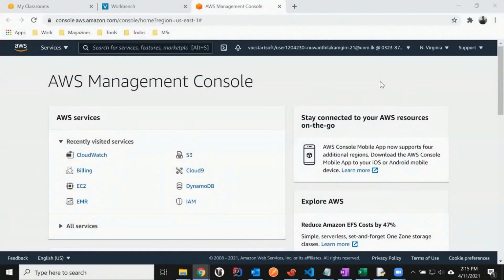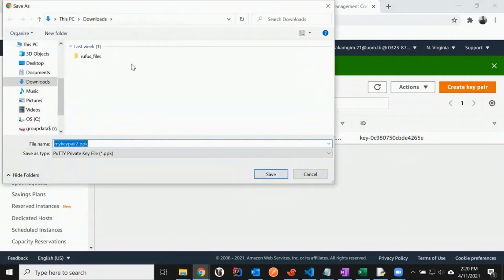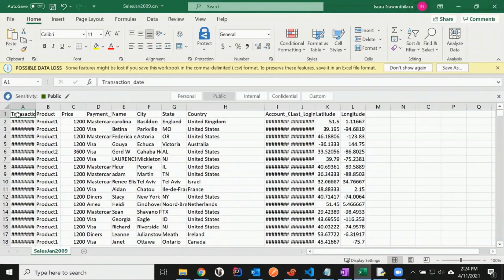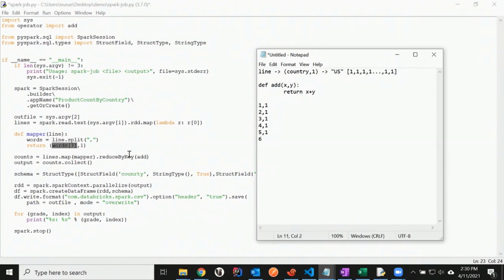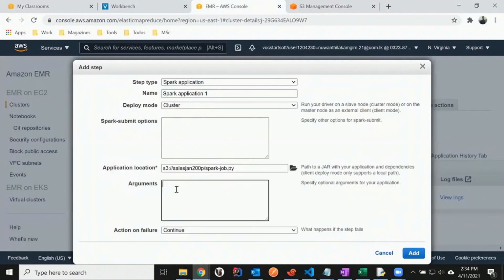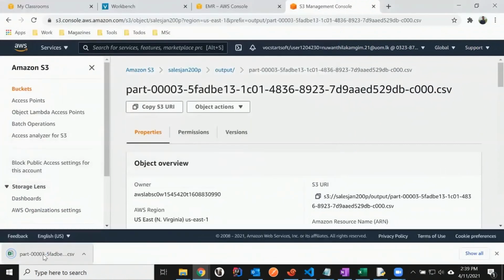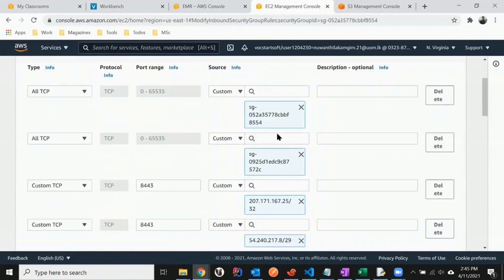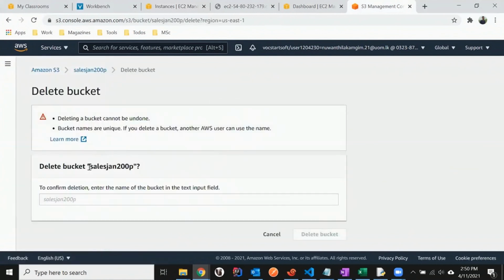AWS EMR Tutorial - Submitting Apache Spark Jobs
This AWS EMR tutorial will cover end to end life cycle of development of Spark Jobs and submit them using AWS EMR Cluster.

The topics that we will cover in this session are as follows:
What is AWS EMR?
AWS EMR Benefits
AWS EMR Applications
AWS EMR Case Study
AWS EMR Demo

Amazon EMR cluster provides a managed Hadoop framework that makes it easy, fast, and cost-effective to process vast amounts of data across dynamically scalable Amazon EC2 instances.

We can also run other popular distributed frameworks such as Apache Spark and HBase in Amazon EMR, and interact with data in other AWS data stores such as Amazon S3 and Amazon DynamoDB.

Amazon EMR is the industry-leading cloud big data platform for processing vast amounts of data using open source tools such as Apache Spark, Apache Hive, Apache HBase, Apache Flink, Apache Hudi, and Presto. Amazon EMR makes it easy to set up, operate, and scale your big data environments by automating time-consuming tasks like provisioning capacity and tuning clusters. With EMR you can run petabyte-scale analysis at less than half of the cost of traditional on-premises solutions and over 3x faster than standard Apache Spark. You can run workloads on Amazon EC2 instances, on Amazon Elastic Kubernetes Service (EKS) clusters, or on-premises using EMR on AWS Outposts.